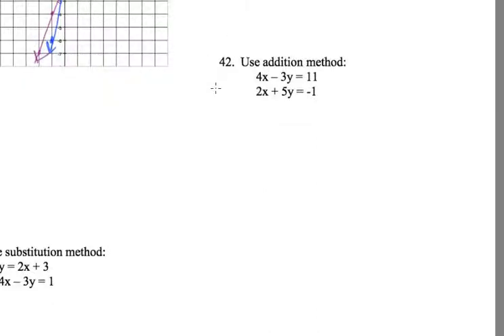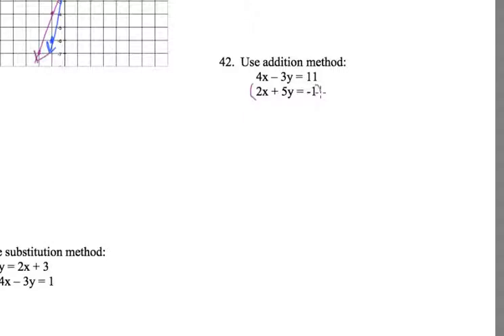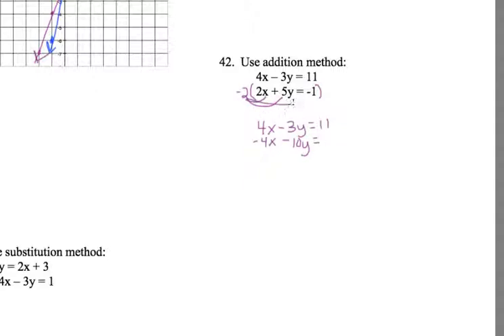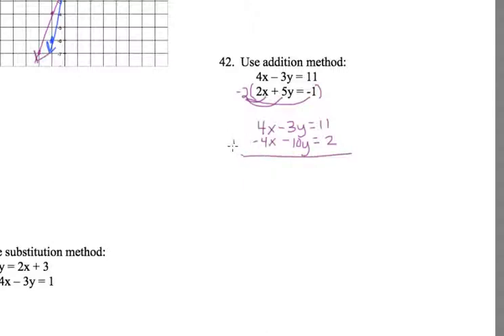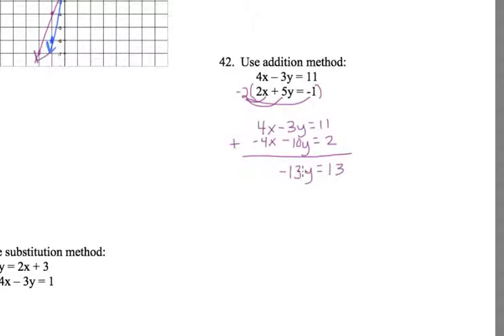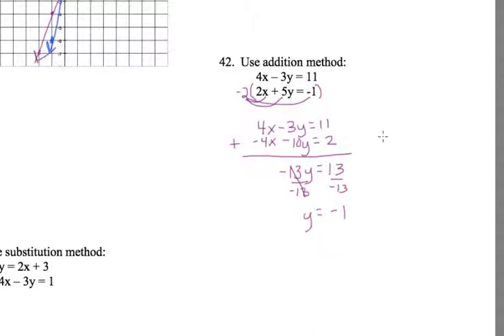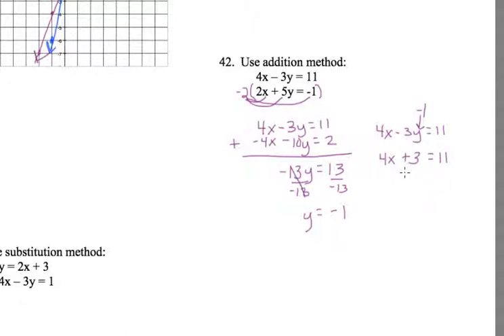Beg Alg Final: Video prob 42.mp4